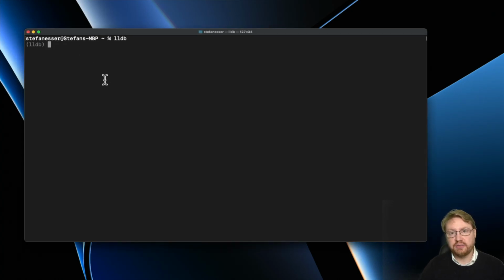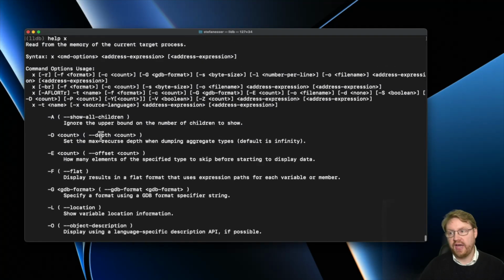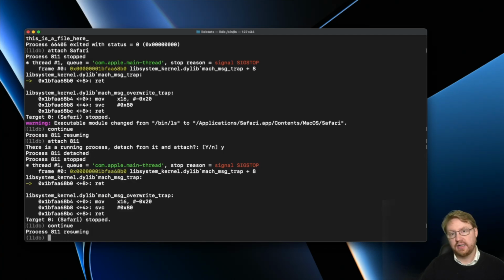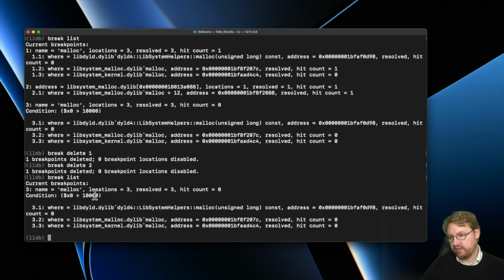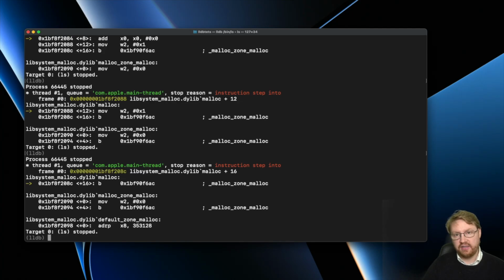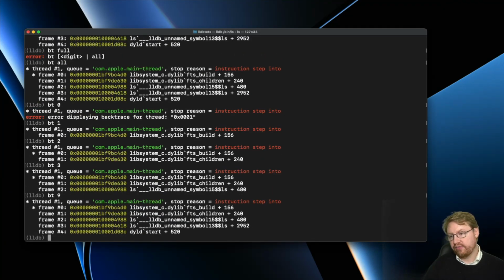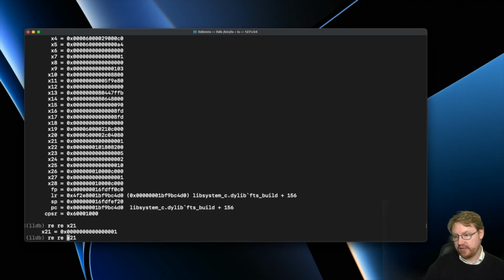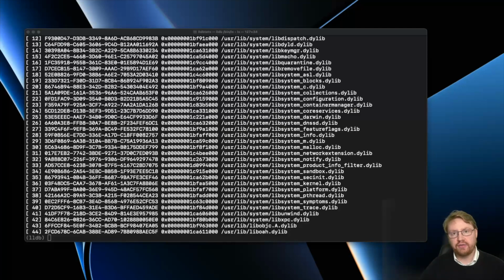macOS and iOS Security Internals Advent Calendar - Day 14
This is the fourteenth day's video. This time we look at lldb basic commands you will need for debugging.